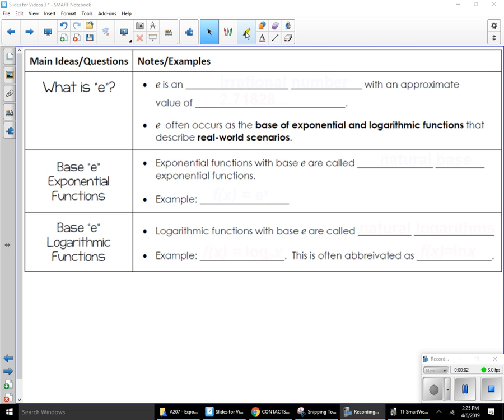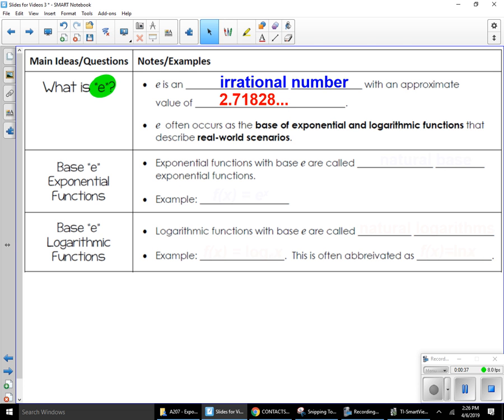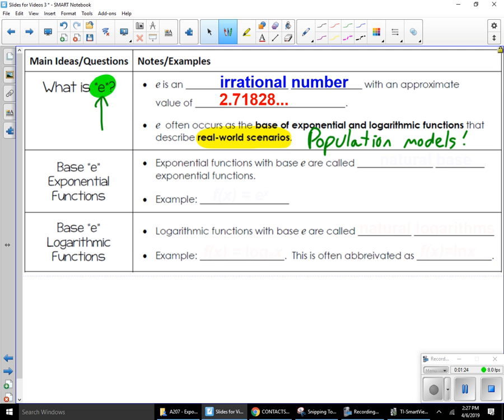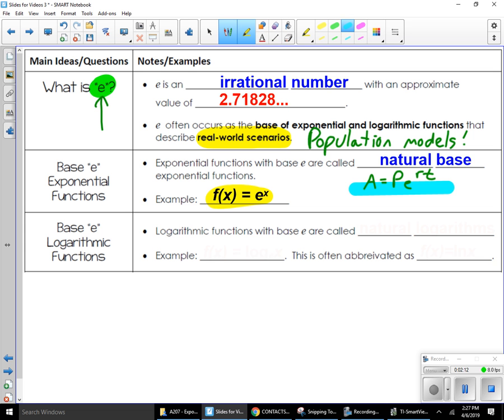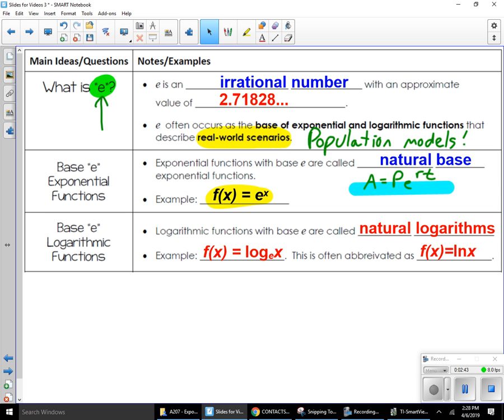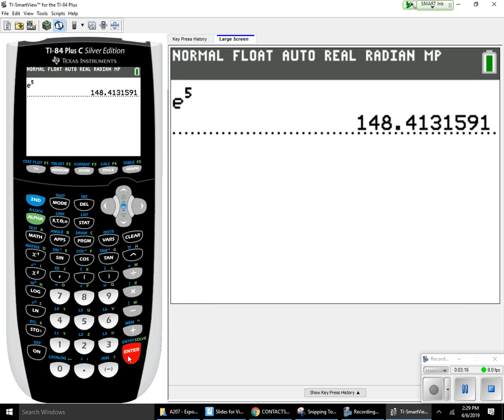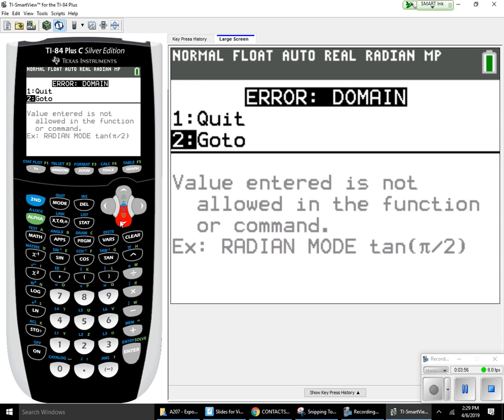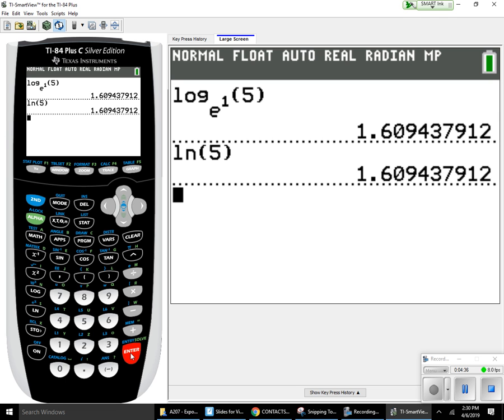A2070506 Intro to e and ln